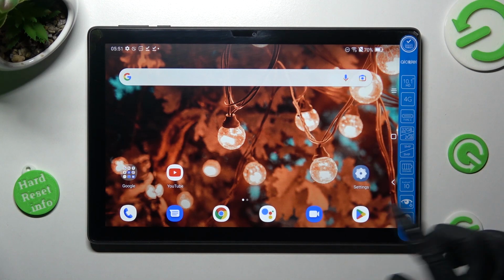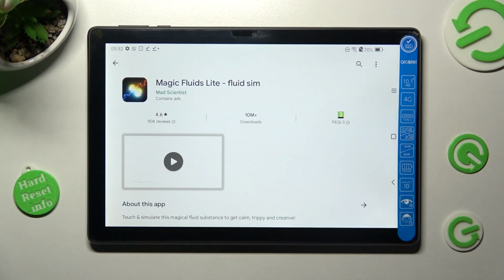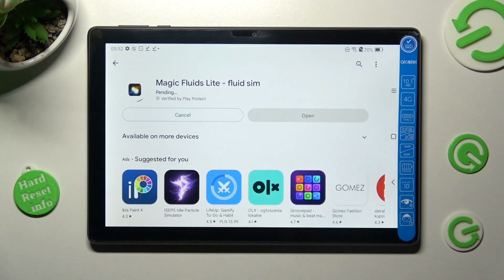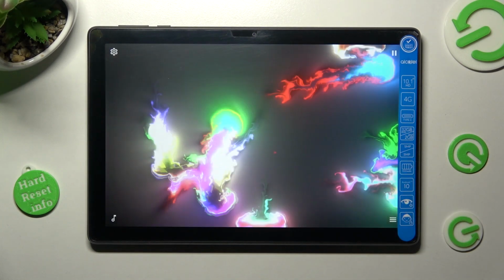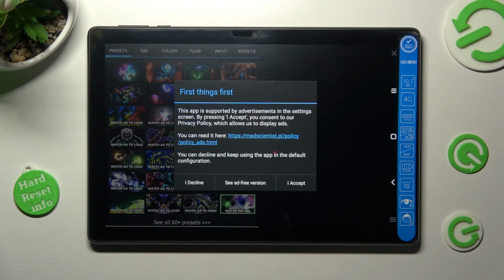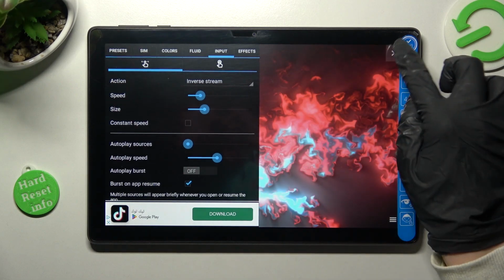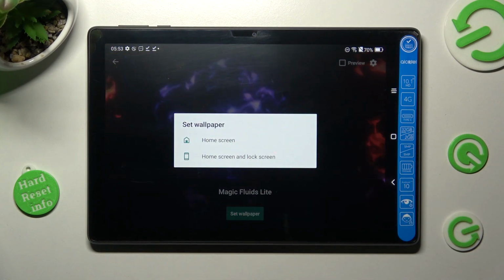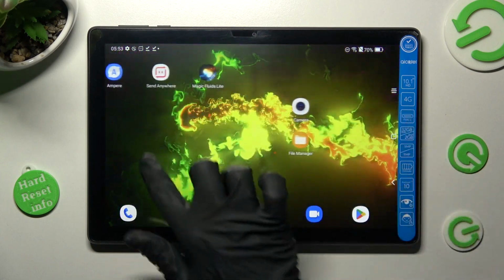ALCATEL 3T 10 4G - How to Turn On Magic Fluids Wallpaper / Interactive Home & Lock Screen by Dynamic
Today we will show you small tutorial. Watch this tutorial, follow our instructions and turn on magic Fluids wallpaper successfully to enjoy your device more usefull! If you would like to find out more interesting information about your phone, just go

How to enable magic fluids wallpaper in ALCATEL 3T 10 4G? How to set magic Fluids wallpaper in ALCATEL 3T 10 4G? How to open magic Fluids wallpaper settings in ALCATEL 3T 10 4G?